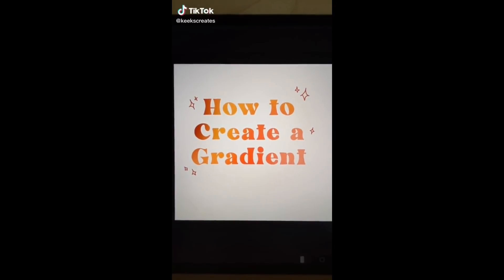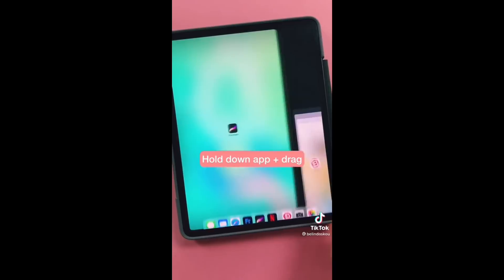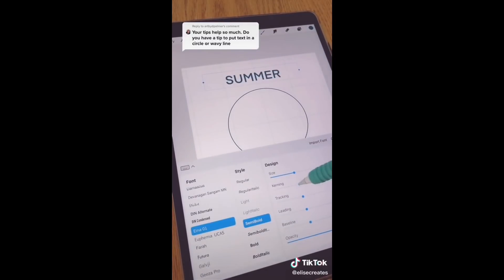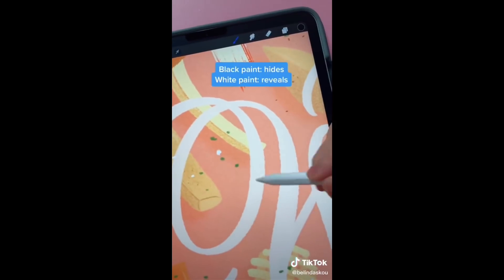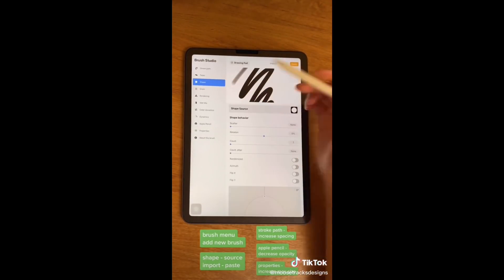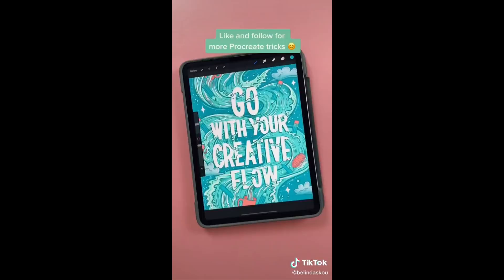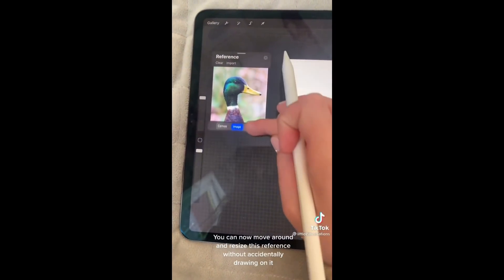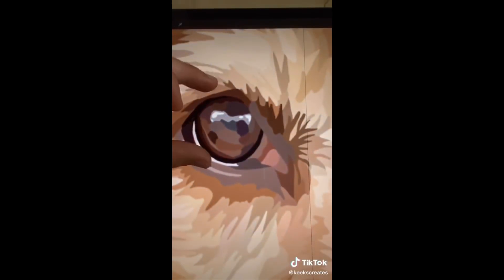Procreate Tutorial TikTok Compilation | Top Procreate Tips & Hacks for beginners